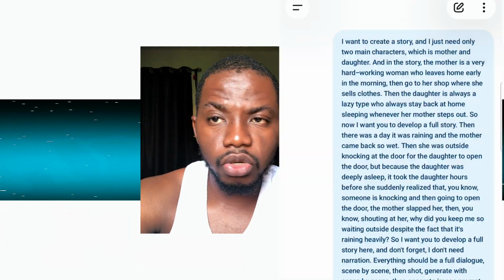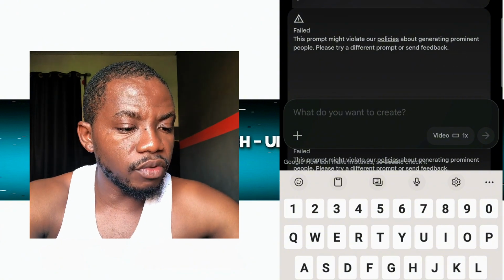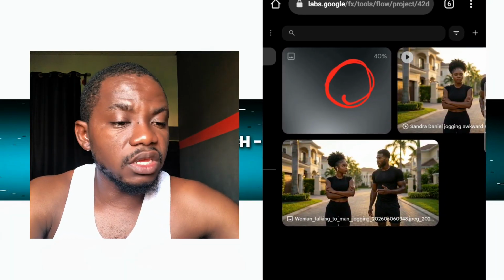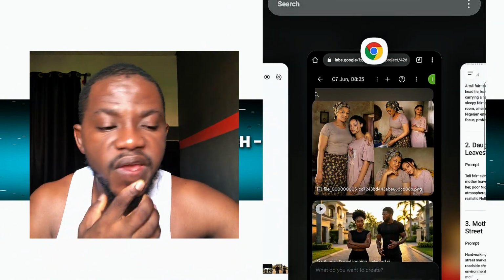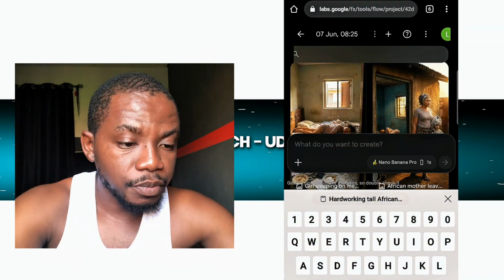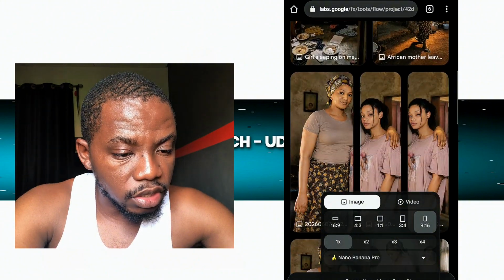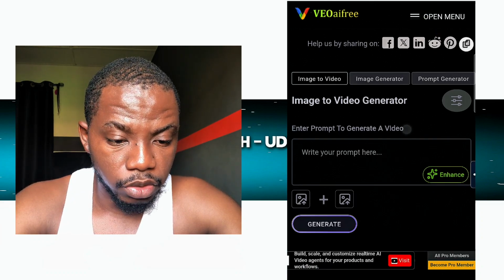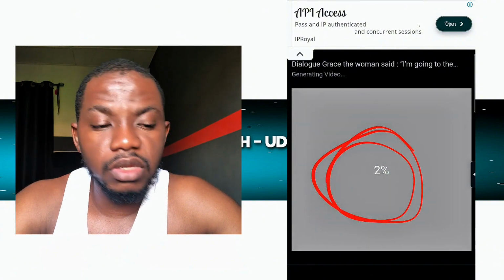GROK ALTERNATIVE: This FREE AI Tool Creates LONG MINUTES Dialogue Videos Automatically!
Welcome to COACH UDEH — your number one destination for learning Artificial Intelligence in a simple and practical way.

On this channel, you will discover:
✨ How to use powerful AI tools
🎬 How to create amazing videos with AI
📱 AI tutorials for beginners and content creators
🚀 Tips, tricks, and step-by-step guides to help you work smarter and faster

Whether you are new to AI or already exploring the world of artificial intelligence, COACH UDEH is here to help you grow your skills and stay updated with the latest AI trends and tools.